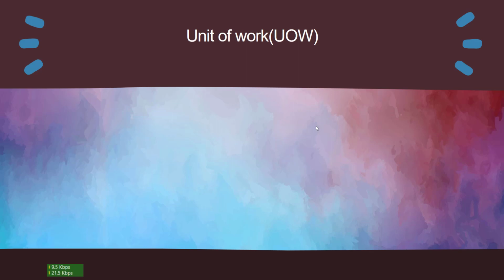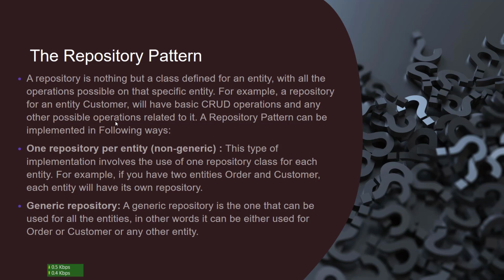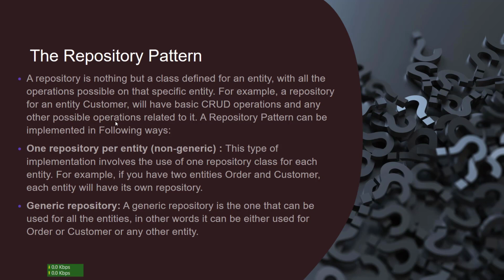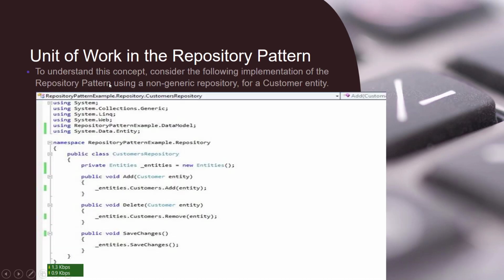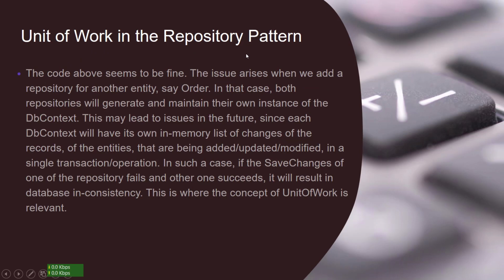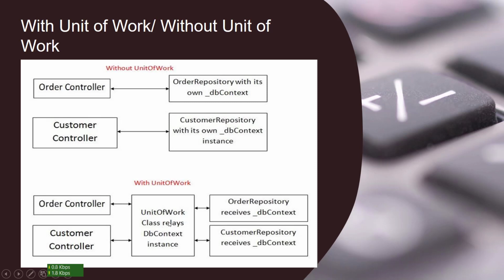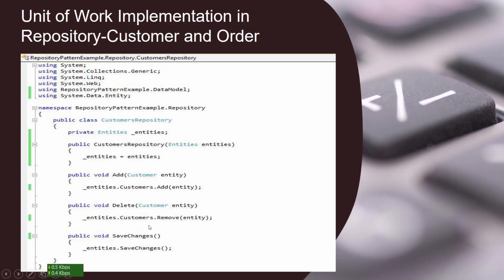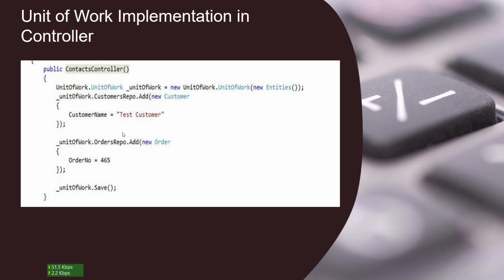Unit of Work Pattern Explained | Repository Pattern in .NET (With Real Example)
In this video, we explain the Unit of Work pattern in the Repository Pattern with a clear and practical .NET example. You’ll learn what Unit of Work is, why it is used, and how it works with the Repository Pattern to manage database transactions efficiently.

This tutorial is perfect for .NET developers, clean architecture learners, and anyone preparing for .NET interviews.

🔹 What you’ll learn in this video:

What is the Unit of Work pattern

Why Unit of Work is needed with the Repository Pattern

How Unit of Work manages transactions & commits

Real-world .NET example (step-by-step)

Difference between Repository Pattern vs Unit of Work

🎯 Who should watch:

.NET / ASP.NET Core developers

Clean Architecture learners

Interview preparation (Design Patterns in .NET)

00:00 Introduction – Unit of Work Pattern Explained
00:24 What is Unit of Work? (Concept Overview)
01:10 Repository Pattern Basics
01:55 Generic vs Non-Generic Repository
03:30 Why Unit of Work is Needed
04:22 Transaction Problem Without Unit of Work
04:57 Code Example – Repository Without Unit of Work
06:44 Database Inconsistency Problem Explained
07:30 How Unit of Work Solves the Problem
08:20 Unit of Work Class Implementation
09:16 Updating Repositories for Unit of Work
10:04 Controller Changes with Unit of Work
10:52 Final Summary – Single Transaction Concept
11:14 Outro

Unit of Work Pattern, Repository Pattern, Unit of Work in .NET, Repository Pattern in .NET, Clean Architecture .NET, Design Patterns in C#, ASP.NET Core Repository Pattern, Unit of Work Explained, .NET Interview Questions